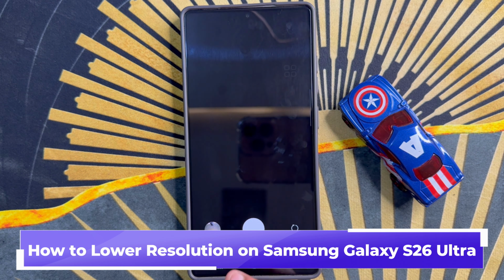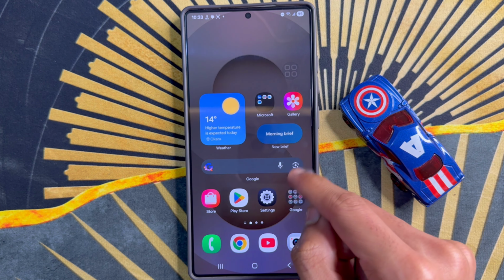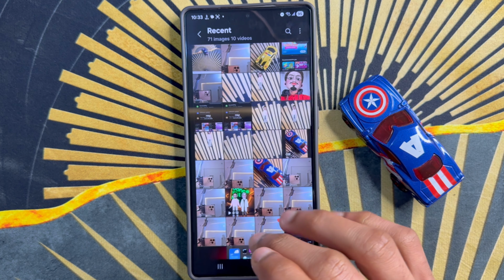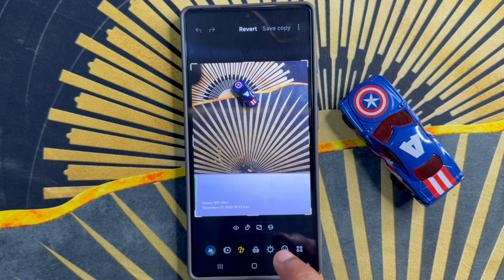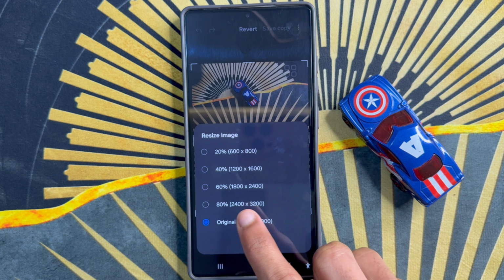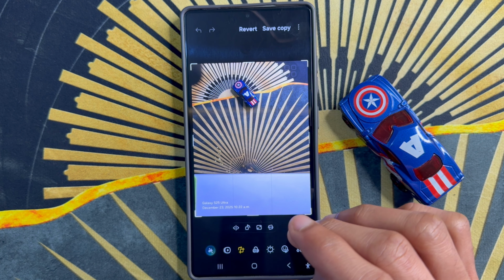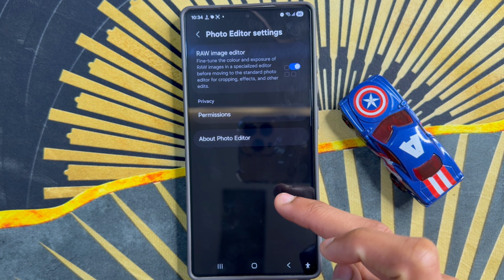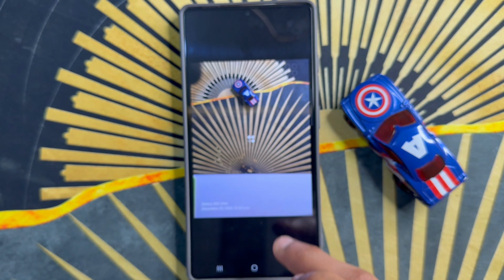Shrink Your Photos to Save Space! How to Lower Resolution on Samsung Galaxy S26 Ultra